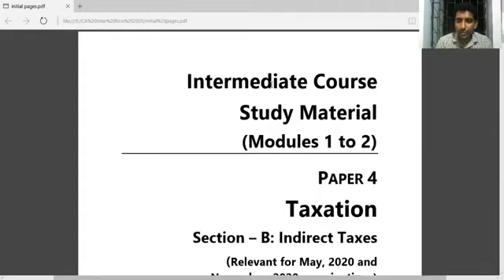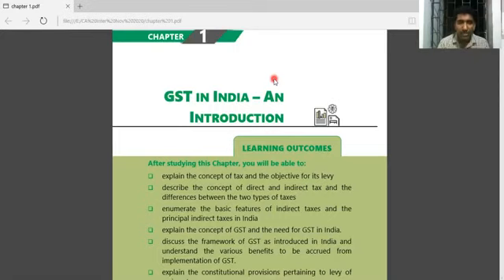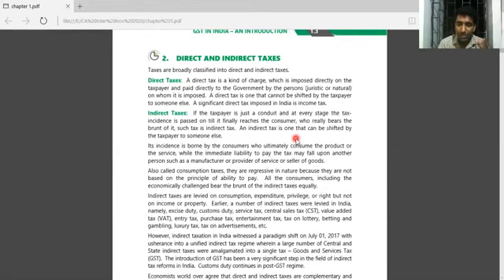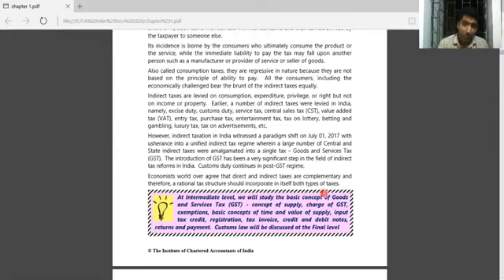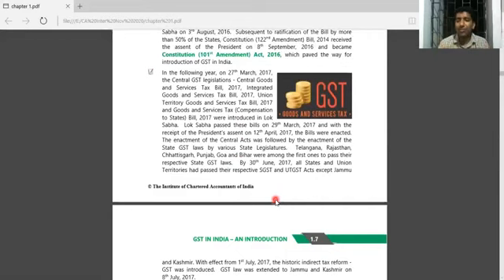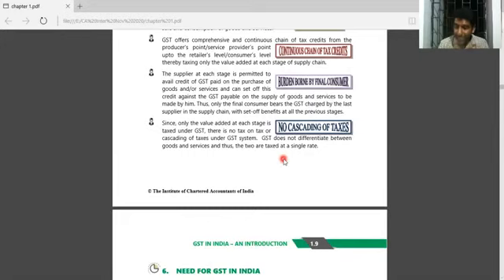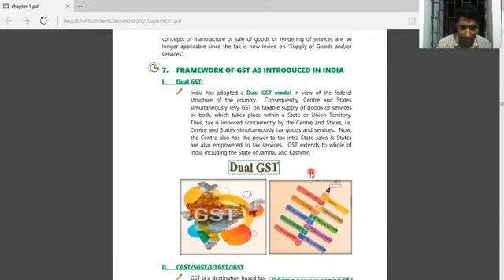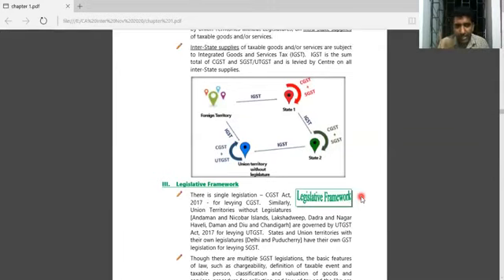Lecture 1 || Taxation-IDT || CA inter Nov 2020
Chapter 1 of GST - CA Intermediate Part 1